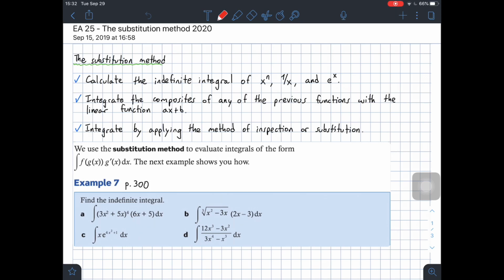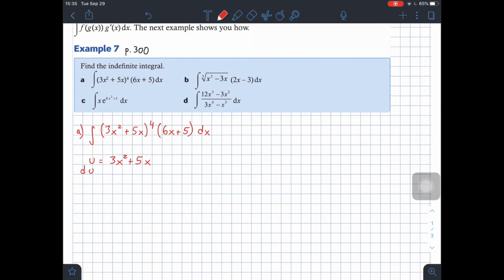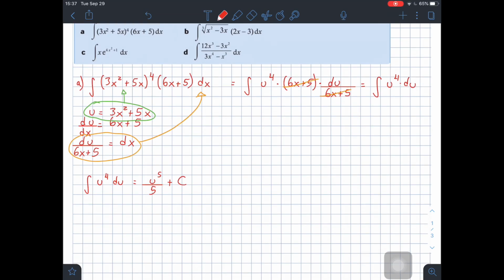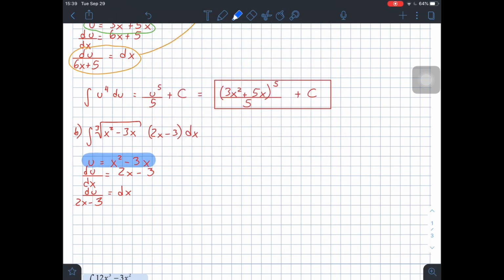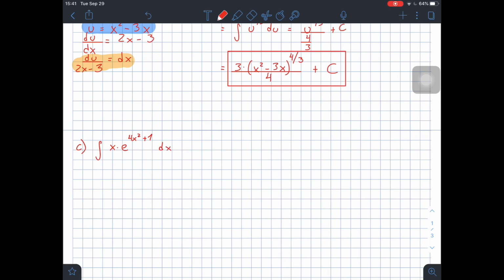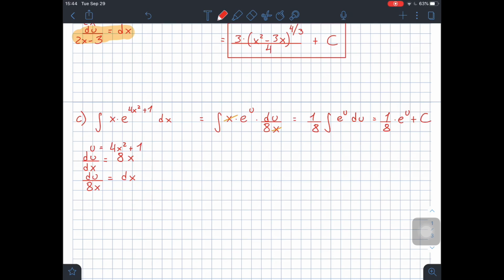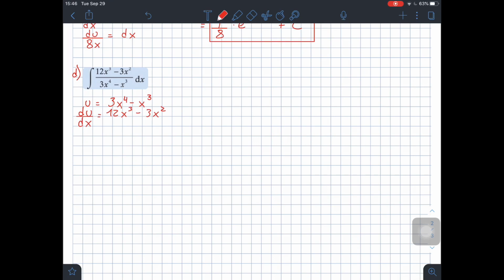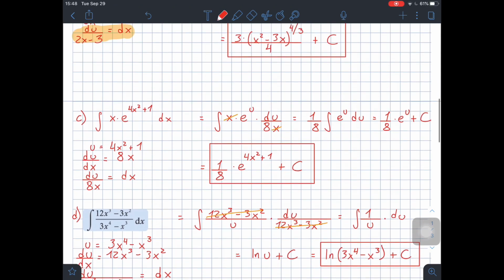29 The substitution method - Topic 5 - Calculus - [IB Mathematics: Analysis and Approaches SL]